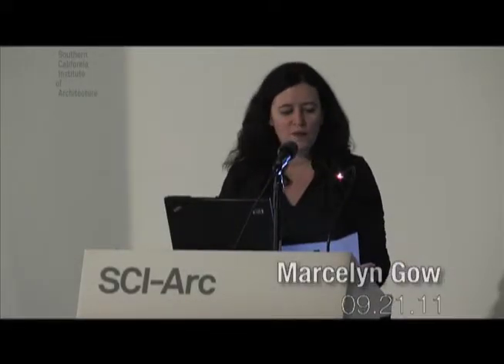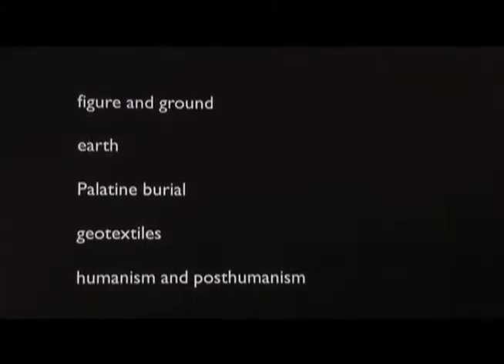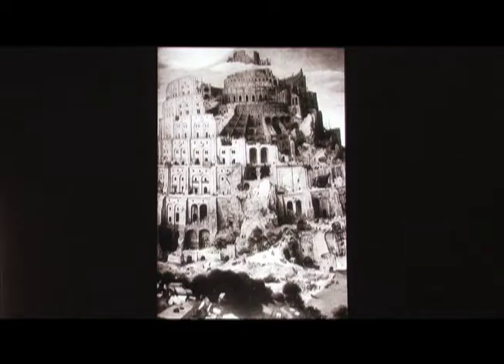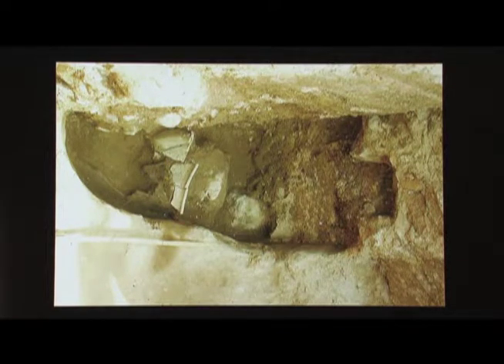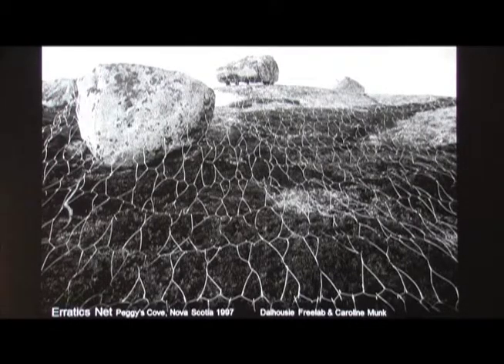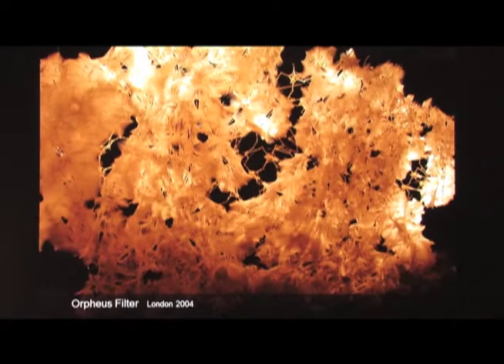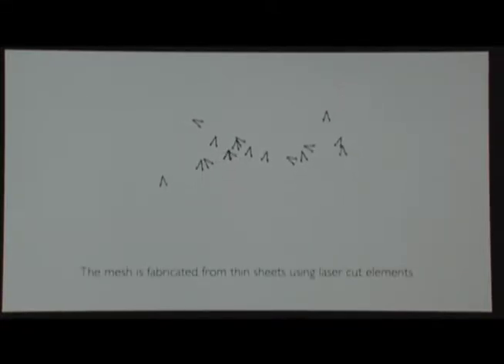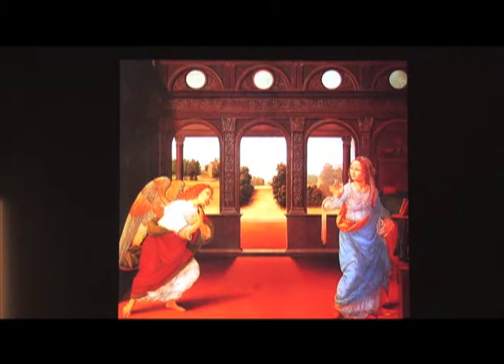Philip Beesley: Diffusive architecture (September 21, 2011)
Marcelyn Gow introduces Philip Beesley, characterizing his work as a reconsideration of the relationship between technology, energy and biological processes in architecture.

Beesley’s presents a series of projects relating to diffusive forms that offer the maximum possible reticulation with the atmosphere. He discusses the densely layered Palatine in Rome, geotextiles, engineered skin cells, and protocells.

Beesley presents several geotextile projects including Haystack Veil, Erratics Net, Orpheus Filter,
Endothelium, and Hylozoic Ground, created for the Venice Biennale 2010 Canadian Pavilion. He characterizes his work as a response to humanism, based on a sense of intimacy and touch, and individual experiences that evolve into collective experiences.